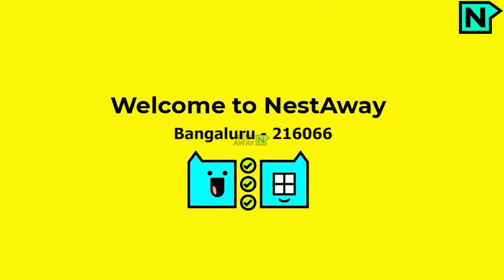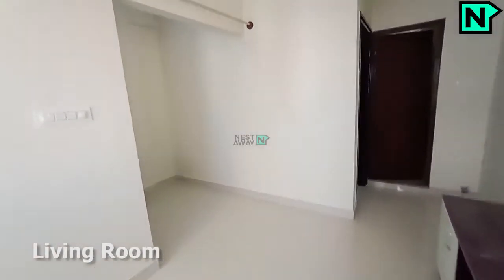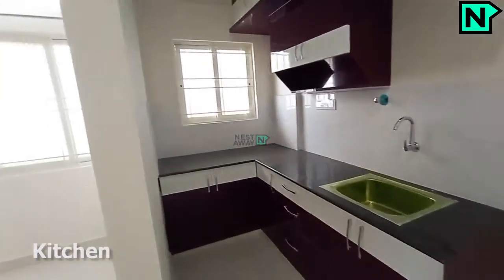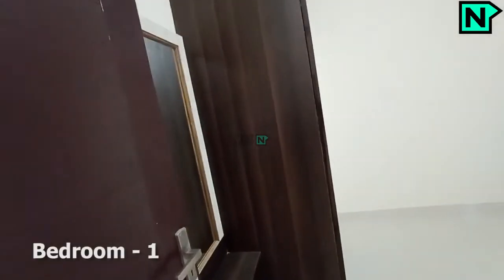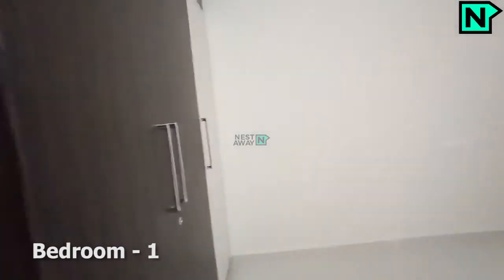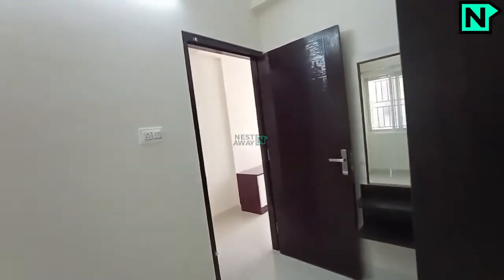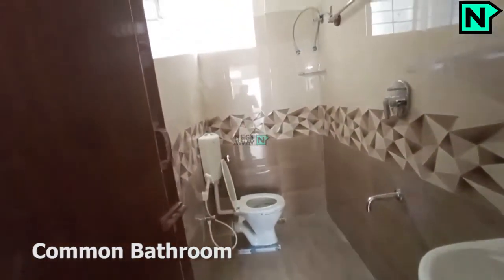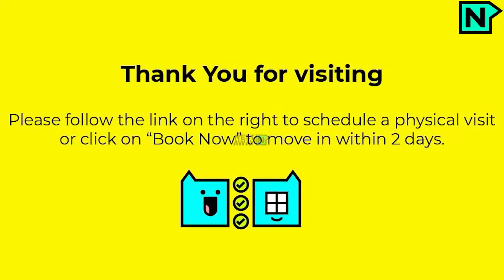1 BHK Flat for rent in Bangalore | Whitefield | Bachelors/Family | 1-months Security Deposit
1 BHK Flat for rent in Bangalore | Whitefield | Bachelors/Family | 1-months Security Deposit

Here is a video tour of the Nestaway House - 216066 located at Gandhipuram, Whitefield, Bangalore. This house is ideal for bachelors/family looking for a 1bhk flat in Whitefield, Bangalore.

Main Door-  0:03
Living Room-  0:04
Kitchen-  0:13
Bedroom1-  0:24
Common bathroom-  0:37